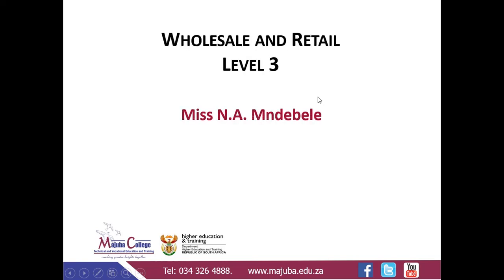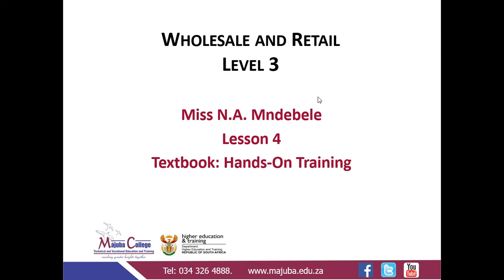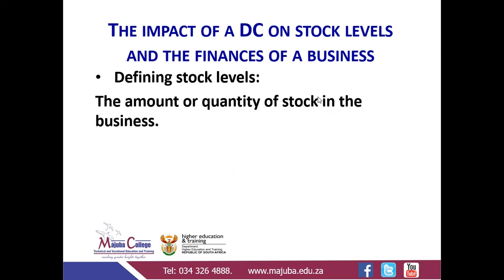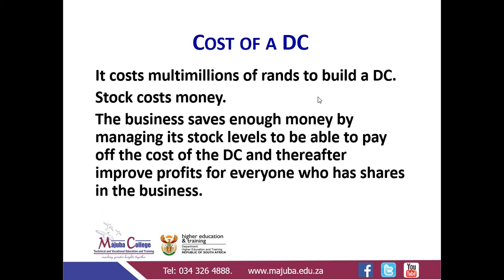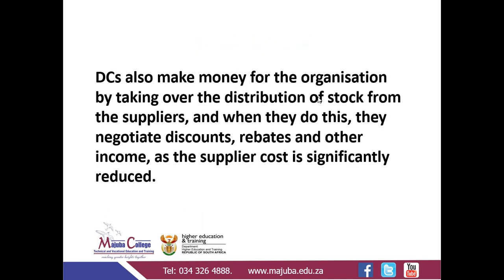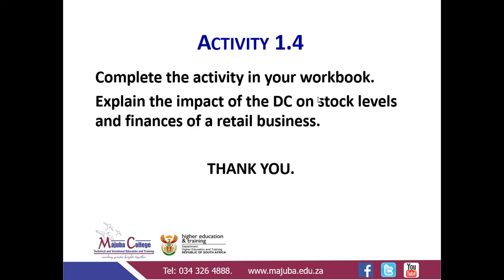Wholesale and Retail Level L3 (Impact of D.C on Stock levels and Finance-Lesson 4) - Ms.N.A Mndebele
Wholesale and Retail Level L3 (DC - Impact of a Distribution Centre on stock levels and finance of a business - Lesson 4) - Presentation

Reference Book - Wholesale and Retail Hands-On-Training by Judy Braune and Harry Bell